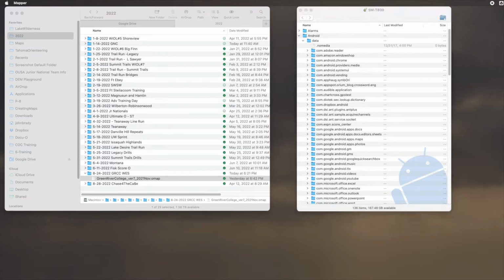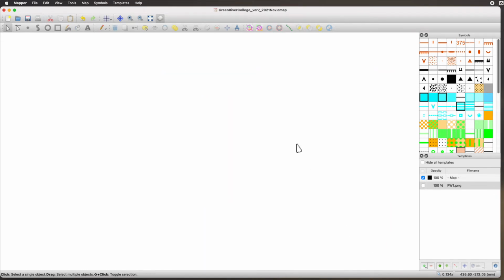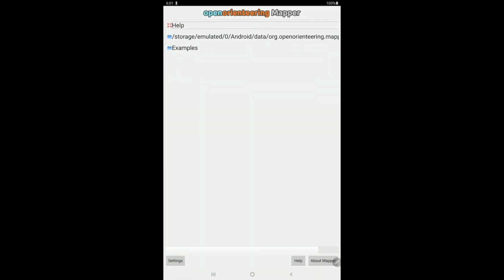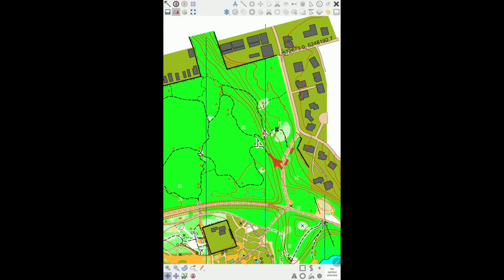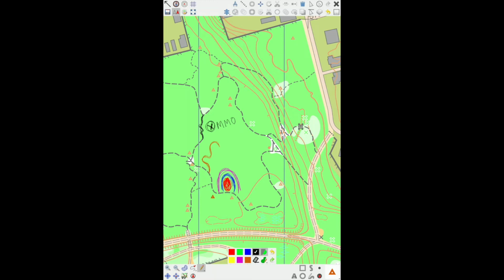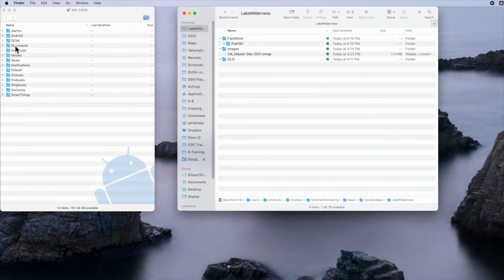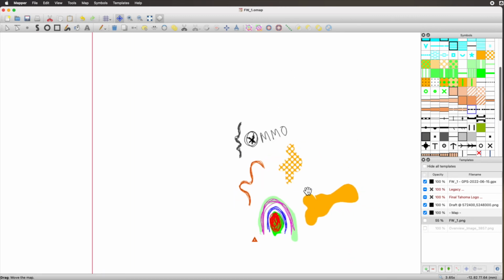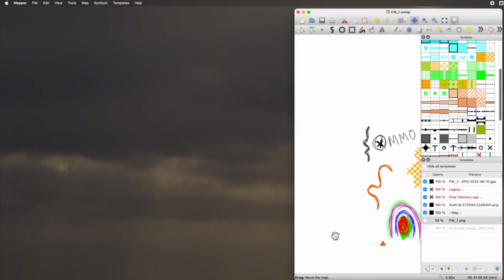Tablet Field Work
Using a Galaxy Tab and Open Mapper